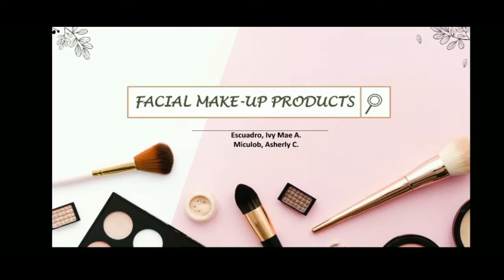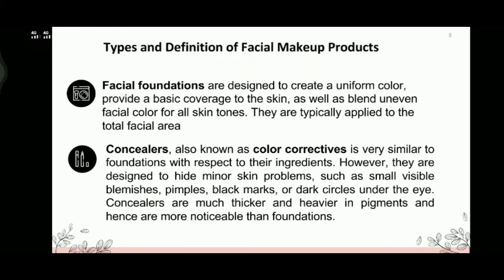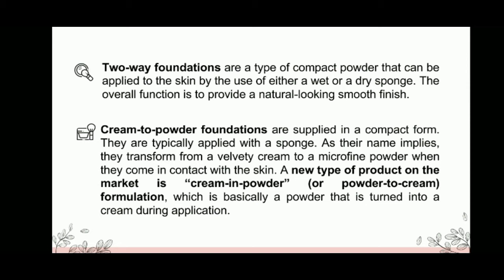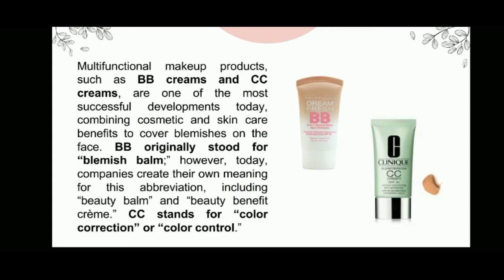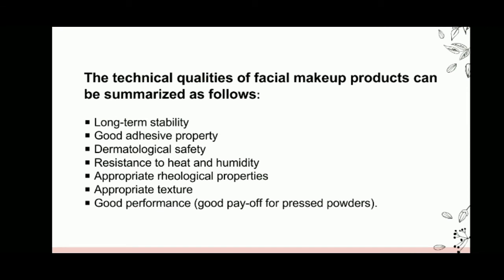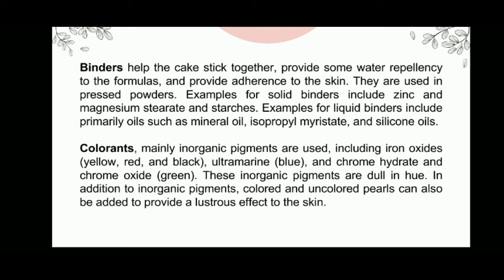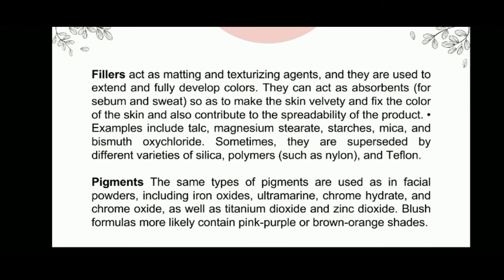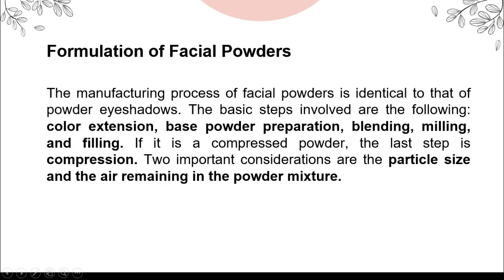Facial Make Up Products Part 1